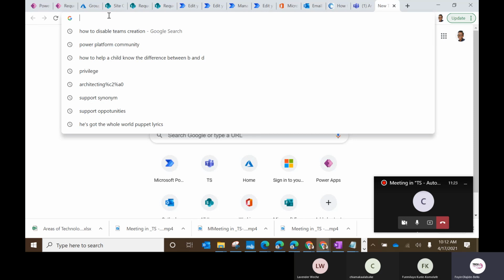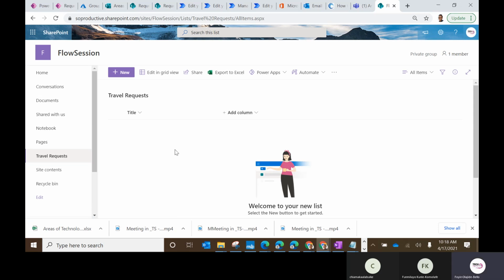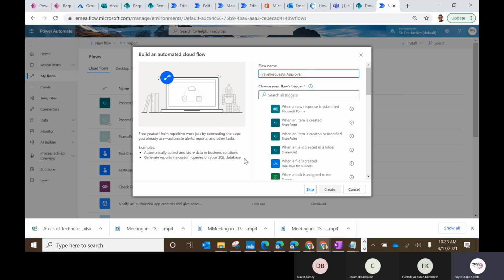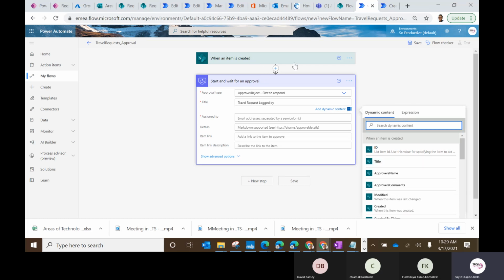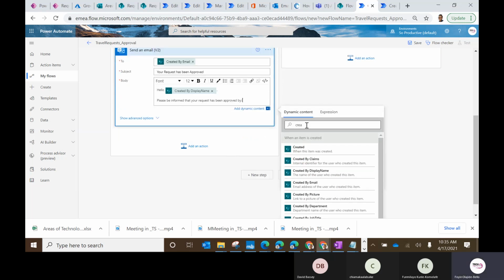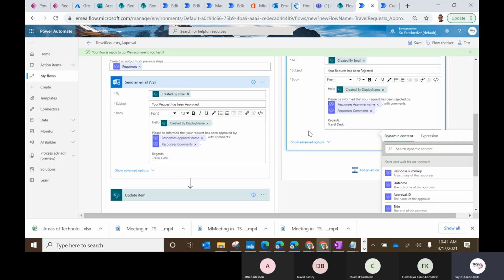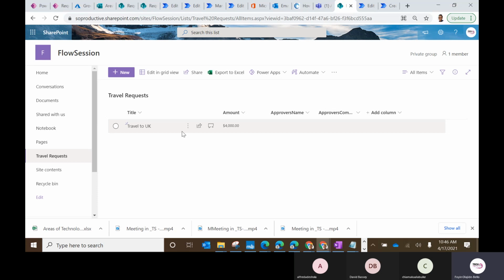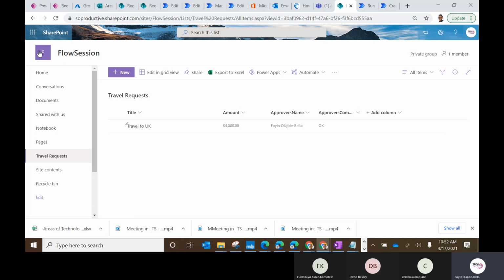Meeting in TS Automation Weekly Meetup 17April2021 Session2